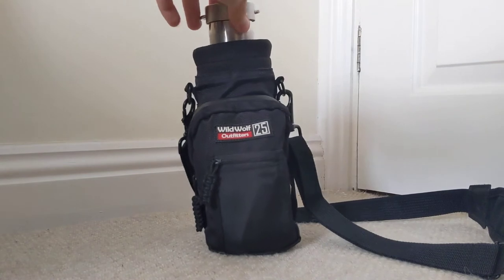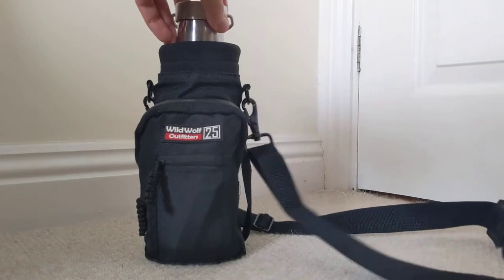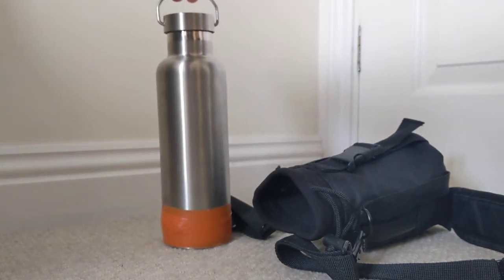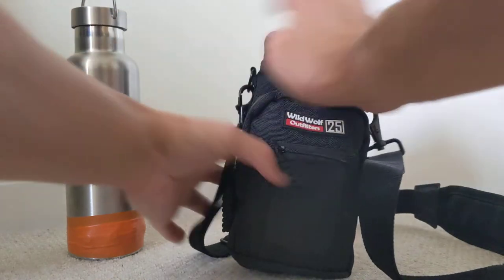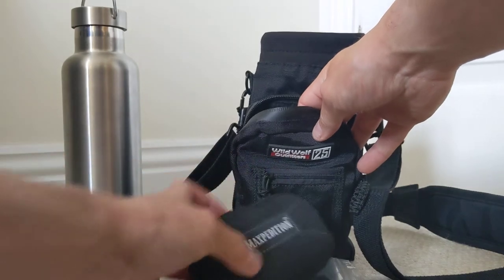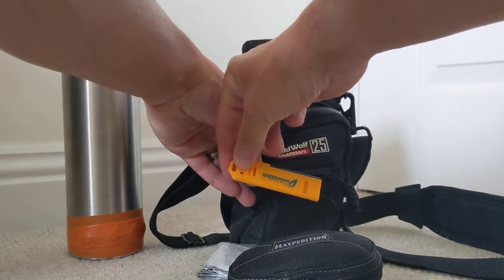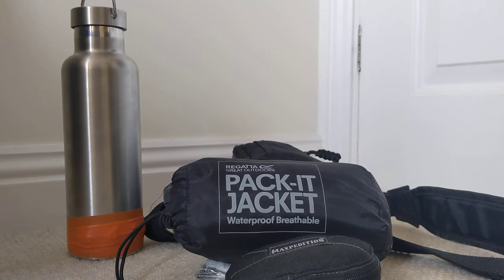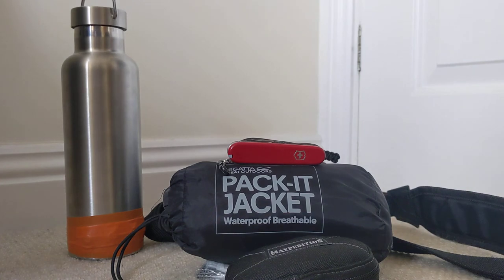EDC walking, hiking kit, 2019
A quick vid on a walking hiking kit I've put together for little walks.